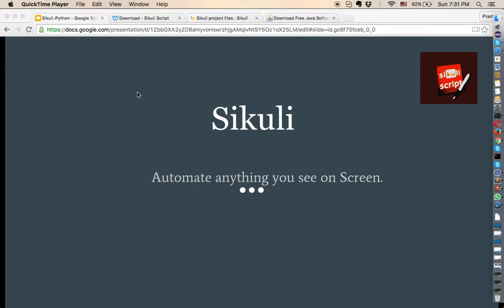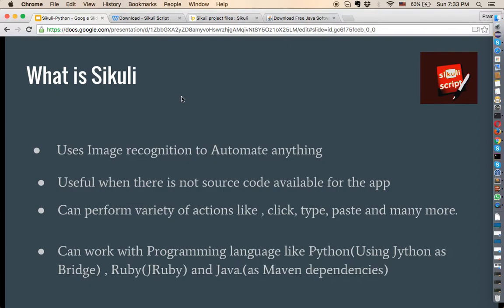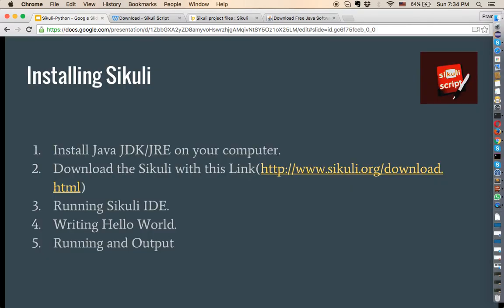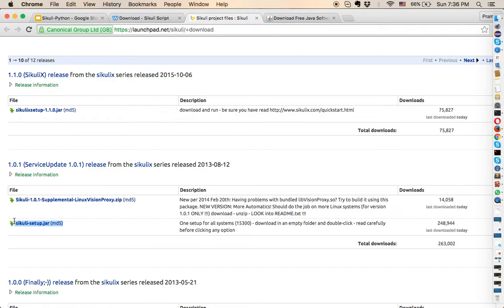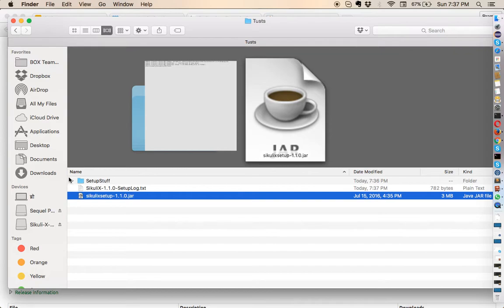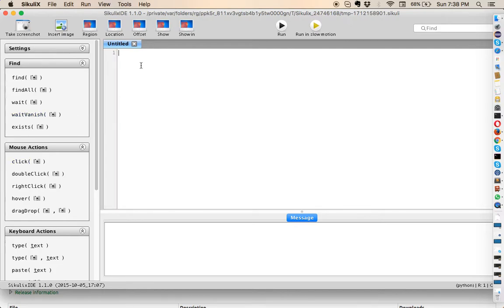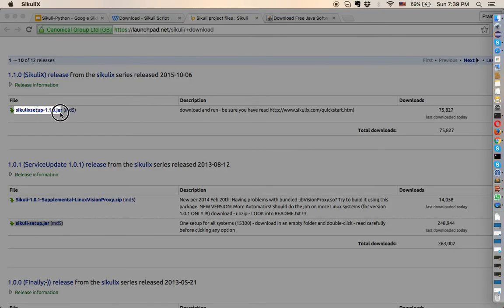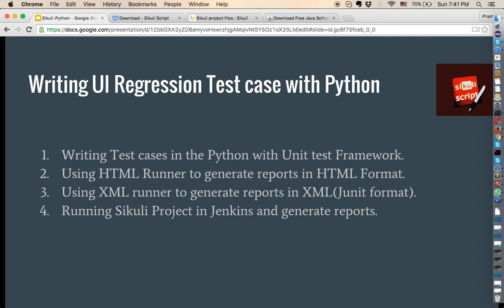Learning Sikuli : Installation and First Program : Part 1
Sikuli is tool that can  automates anything you see on the screen.
It uses image recognition(OpenCV) to identify and control GUI components.

In this tutorial , I will show how to install and Start with Sikuli and run a basic First (Hello world)Program in Sikuli-IDE.

In upcoming tutorials , we are going to run Sikuli test cases in Jenkins and Generate a beautiful reports in HTML with HTMLTestRunner(python).